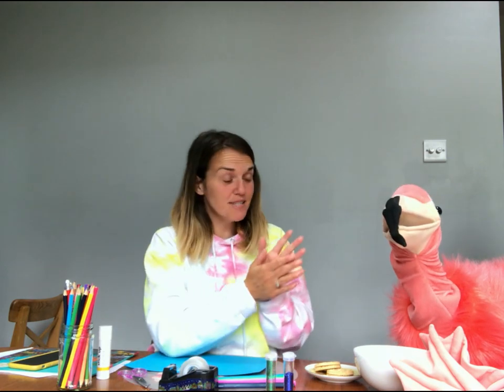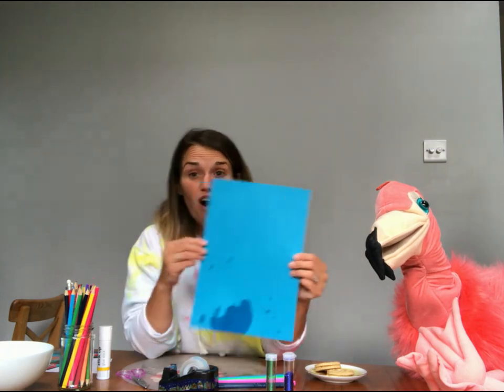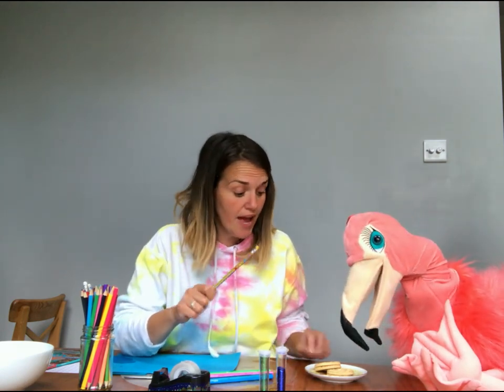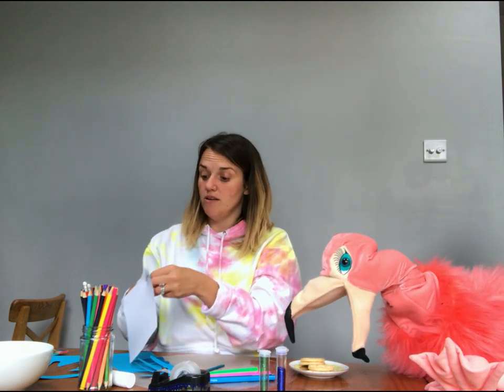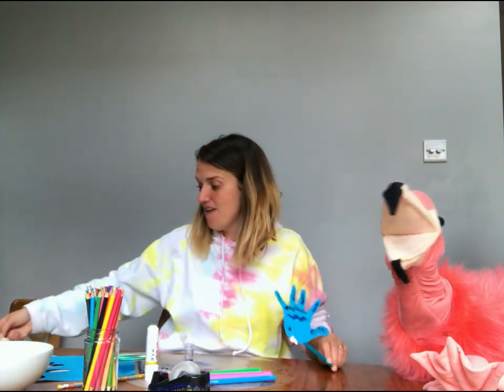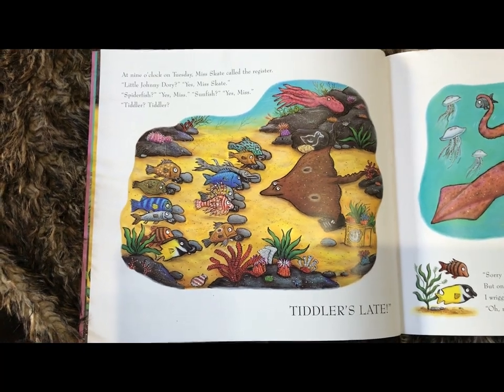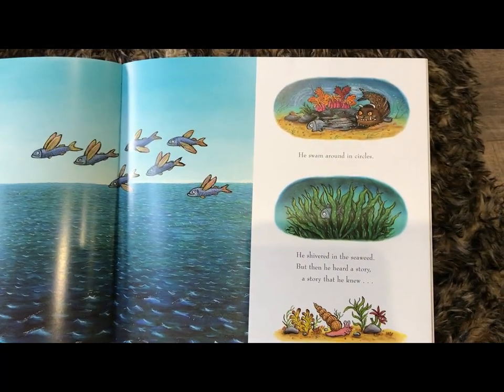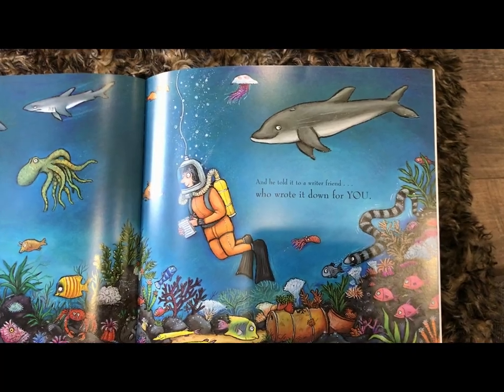FUN WITH FEATHERS #1 Make a fish puppet and Tiddler the story telling fish storytime.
Each week, Feathers the Flamingo- joined by our Children & Families Coordinator, Stacey-will bring you craft, story time and singing sessions aimed at Children under the age of 5.